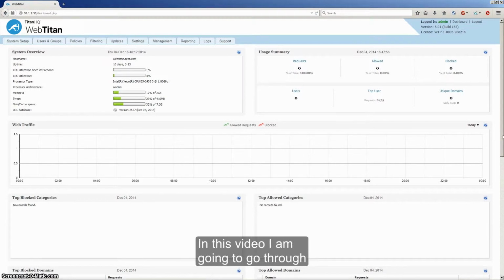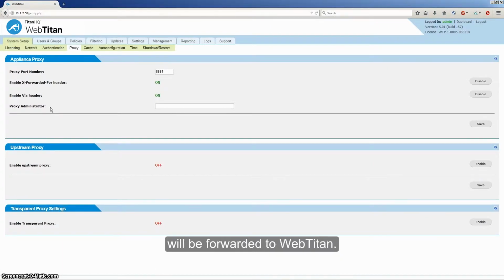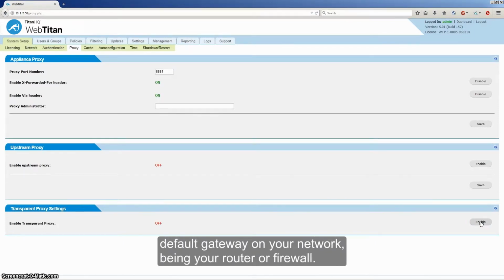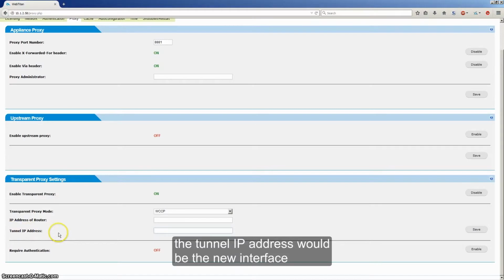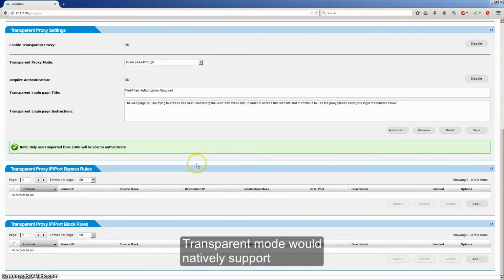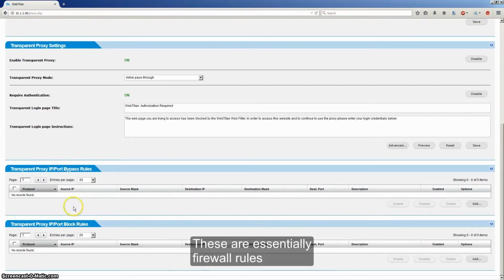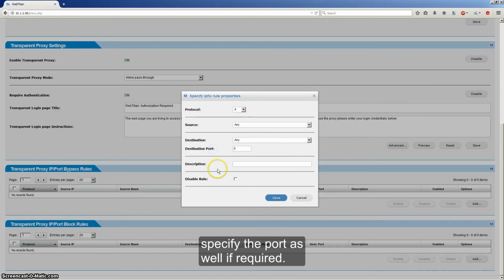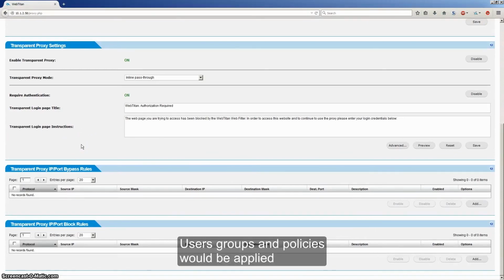WebTitan 5 00 Set Up Part 7 Transparent mode